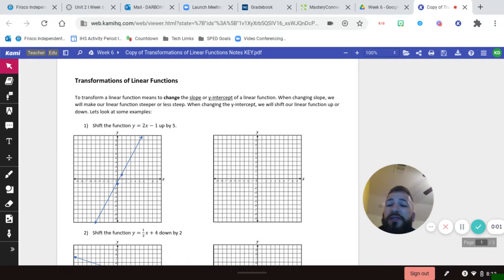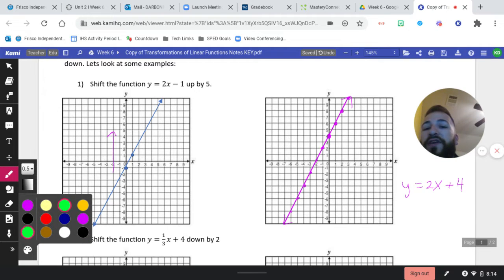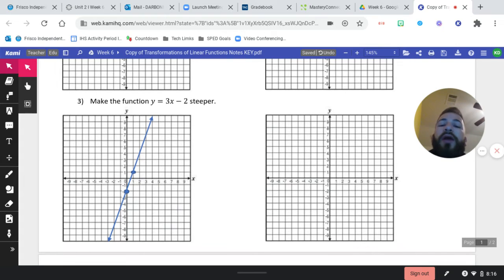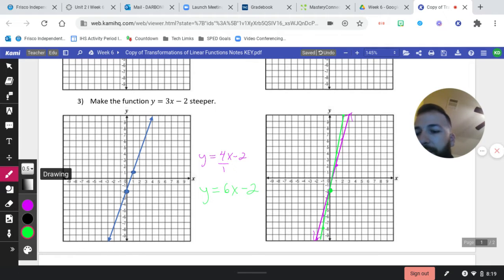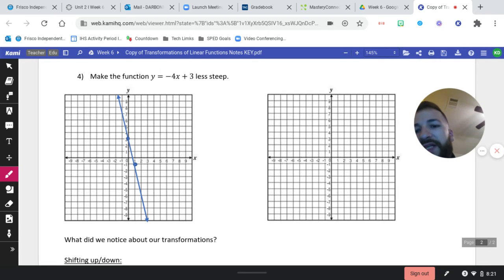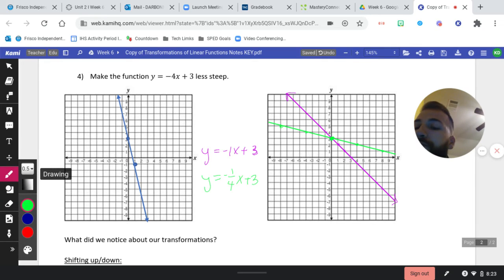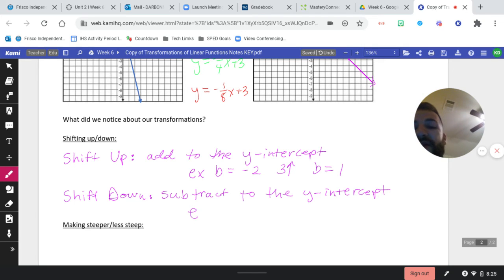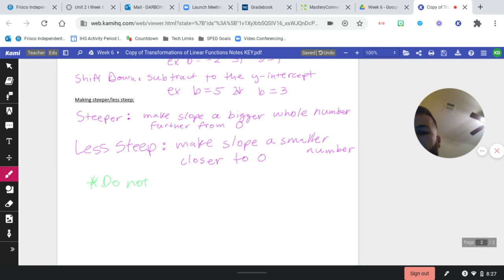Transformations of Linear Functions Notes Video